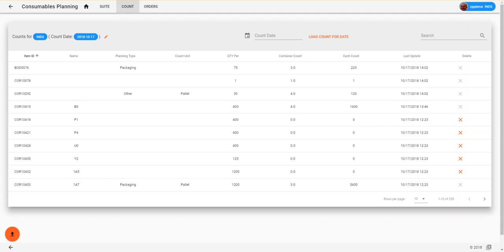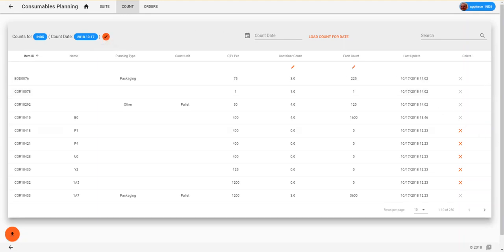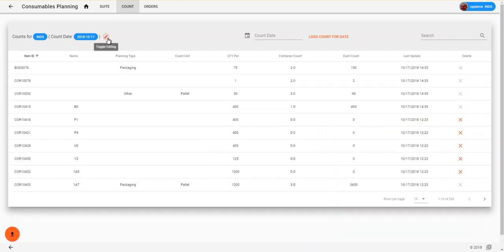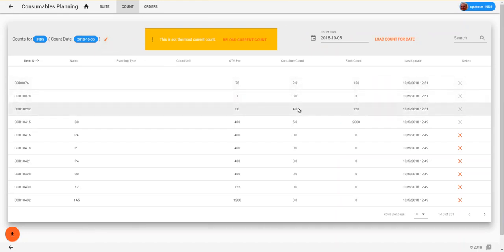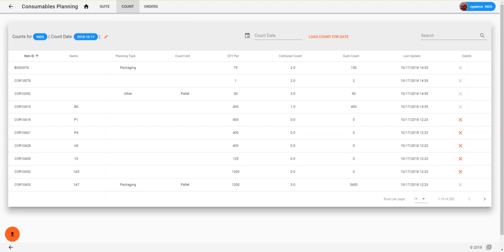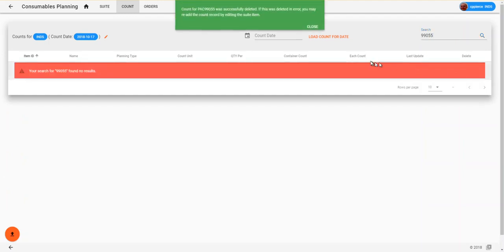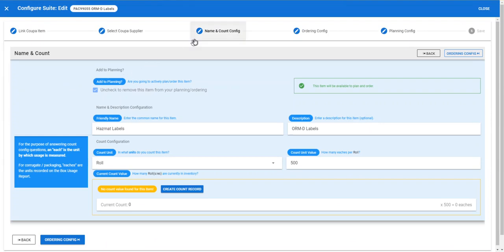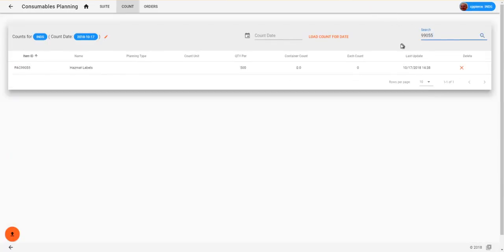【Amazon】Delphi - Consumables Planning - Count Interface #2 - Other Count Functions